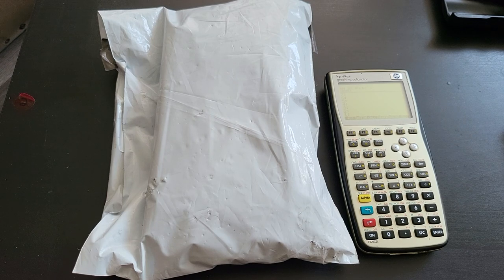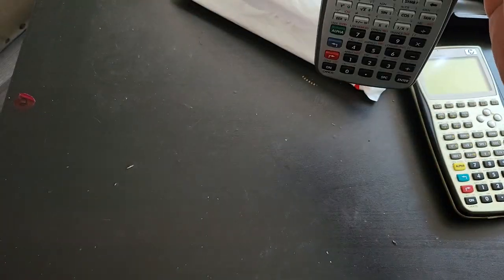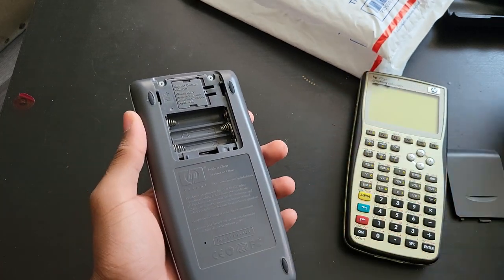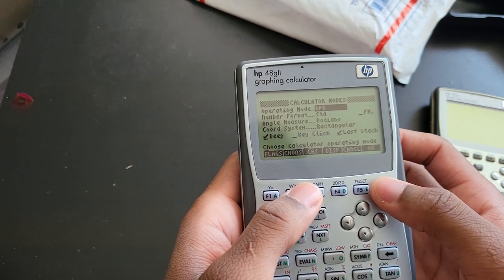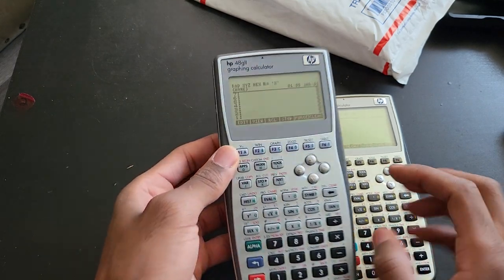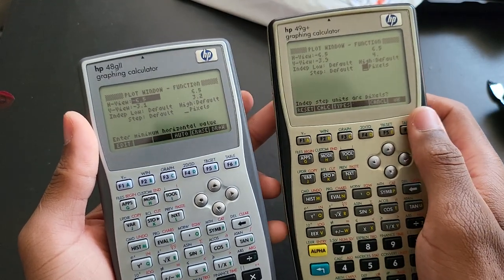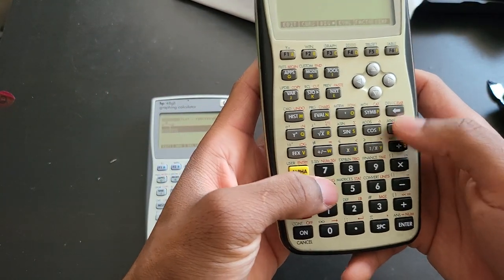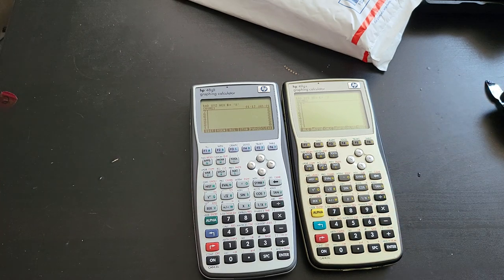The Baby 50G AKA HP 48gII - Unboxing and Overview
A friend came in the middle of the video, so I had to cut it short. More reviews on the way.